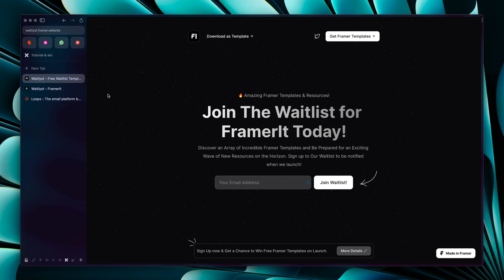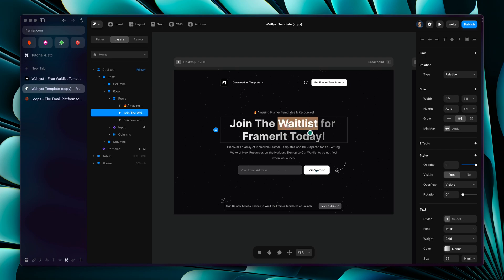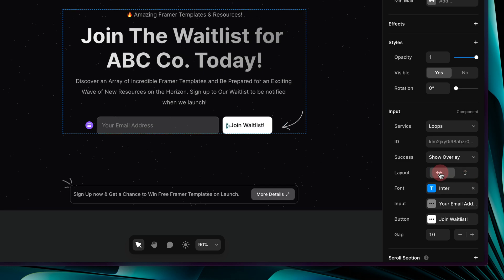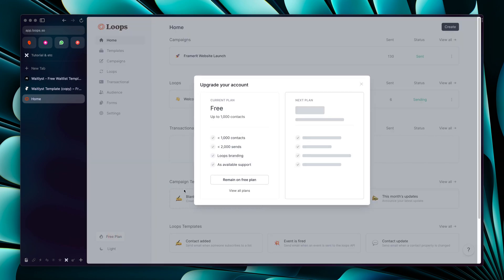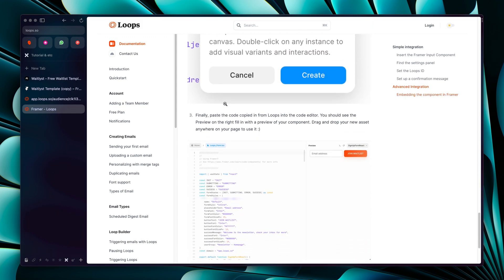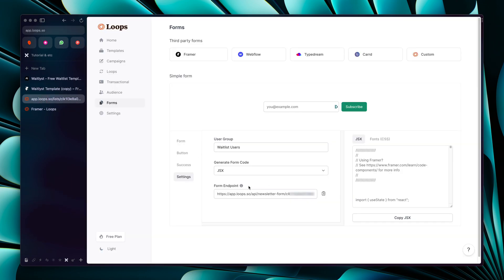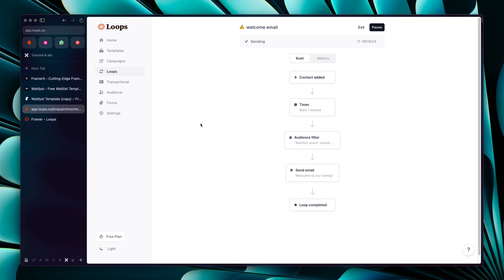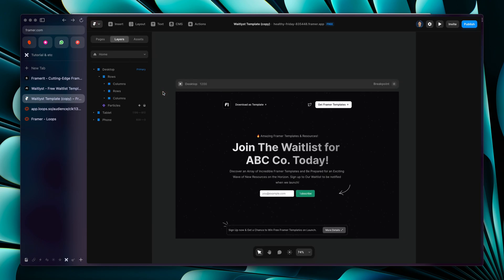How to Create a Waitlist with Framer & Loops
In this video, we'll see how to easily create a Waitlist using Framer and Loops.

New to Framer?

(Sorry for the background noise guys, won't happen again 😅)

Timestamps:
0:00 - Intro
0:39 - Get My Free Waitlist Template
2:17 - Setup & Editing the Content of the Waitlist Page
7:23 - Form Integration with Loops
9:30 - Advanced Integration with Loops (User Groups)
12:58 - Automations in Loops
15:38 - Publishing Website & Outro

Found this Video helpful? It will make my day 😘